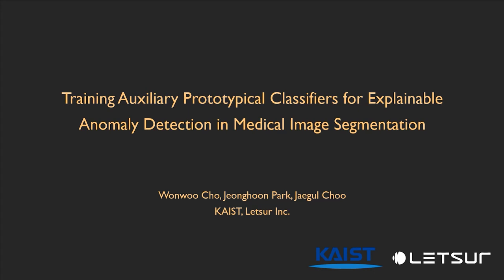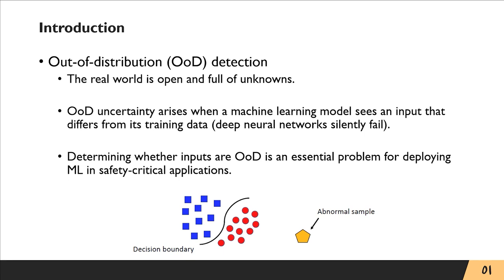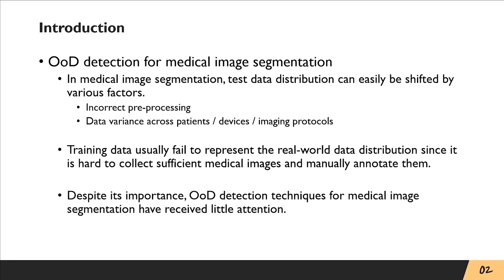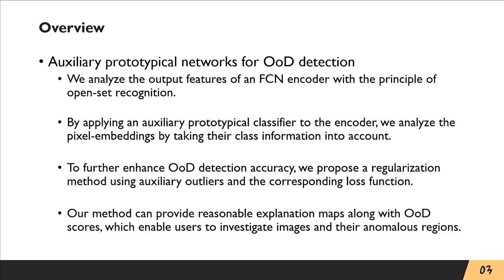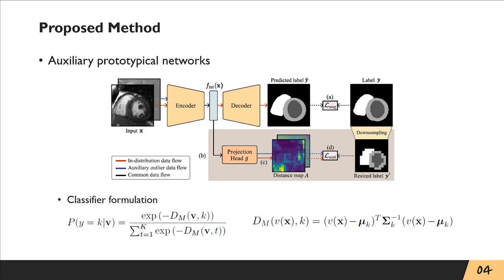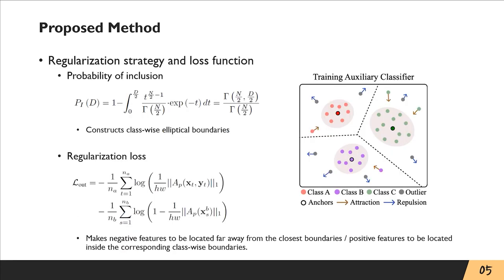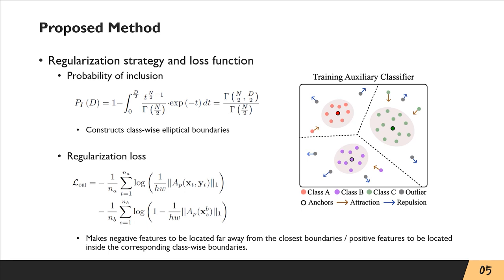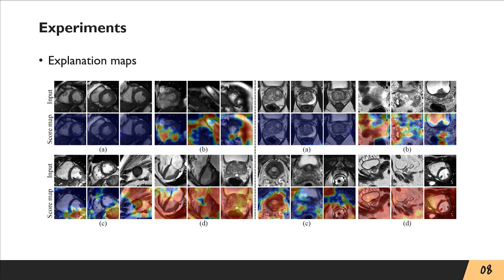Training Auxiliary Prototypical Classifiers for Explainable Anomaly Detection in Medical Image Segm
Authors: Cho, Wonwoo*; Park, Jeonghoon; Choo, Jaegul Description: Machine learning-based algorithms using fully convolutional networks (FCNs) have been a promising option for medical image segmentation. However, such deep networks silently fail if input samples are drawn far from the training data distribution, thus causing critical problems in automatic data processing pipelines. To overcome such out-of-distribution (OoD) problems, we propose a novel OoD score formulation and its regularization strategy by applying an auxiliary add-on classifier to an intermediate layer of an FCN, where the auxiliary module is helfpul for analyzing the encoder output features by taking their class information into account. Our regularization strategy train the module along with the FCN via the principle of outlier exposure so that our model can be trained to distinguish OoD samples from normal ones without modifying the original network architecture. Our extensive experiment results demonstrate that the proposed approach can successfully conduct effective OoD detection without loss of segmentation performance. In addition, our module can provide reasonable explanation maps along with OoD scores, which can enable users to analyze the reliability of predictions.